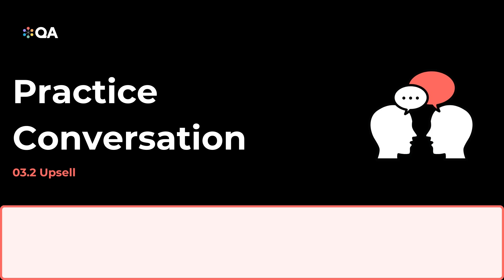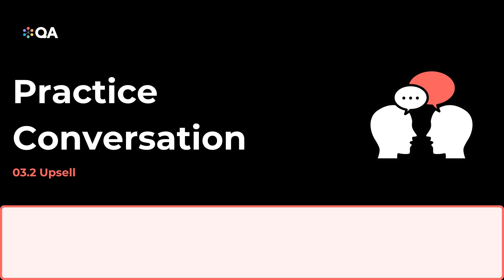03-2 Upsell-NHS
This is a video about 03-2 Upsell-NHS